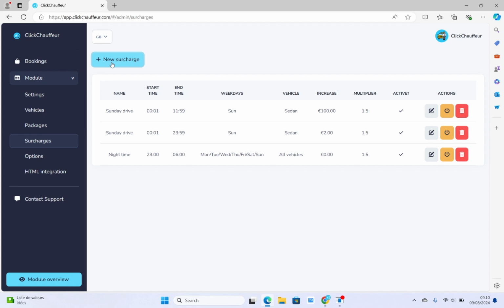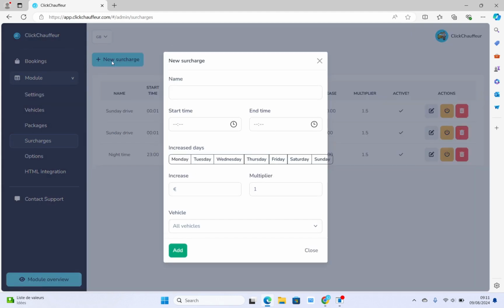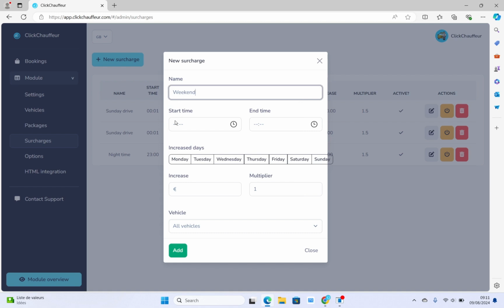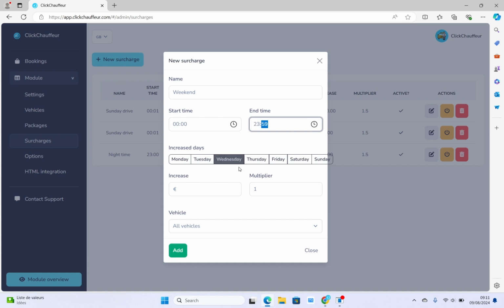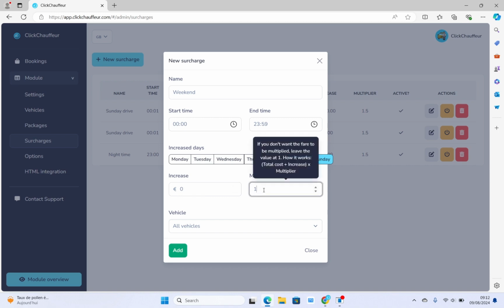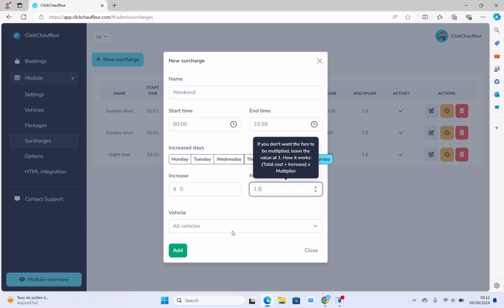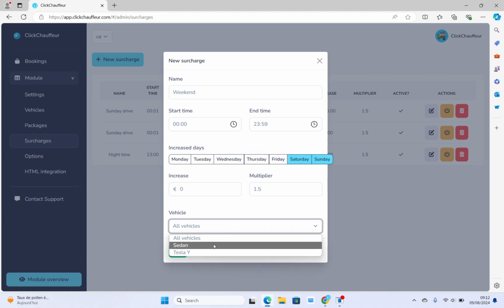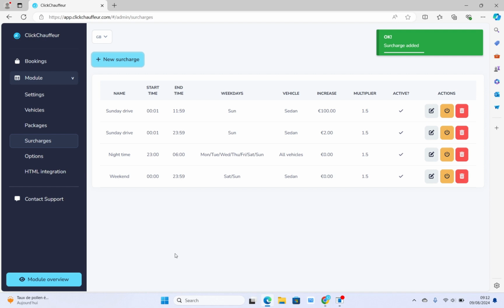Apply a Weekend Surcharge on ClickChauffeur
Hello ClickChauffeur's !

This tutorial guides you through configuring and saving a surcharge, helping you manage your rates for high-demand days.

Watch now to optimize your pricing strategy!

Wait !

Still not a ClickChauffeur user ?